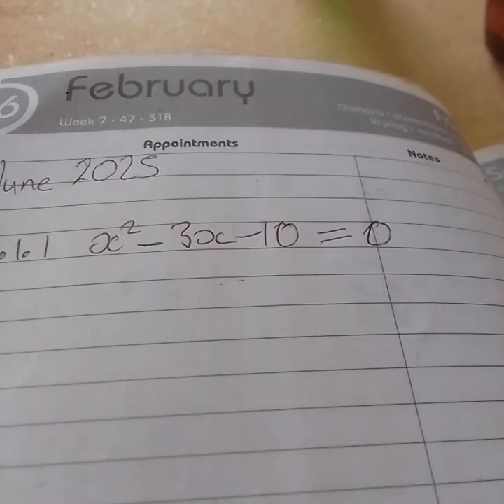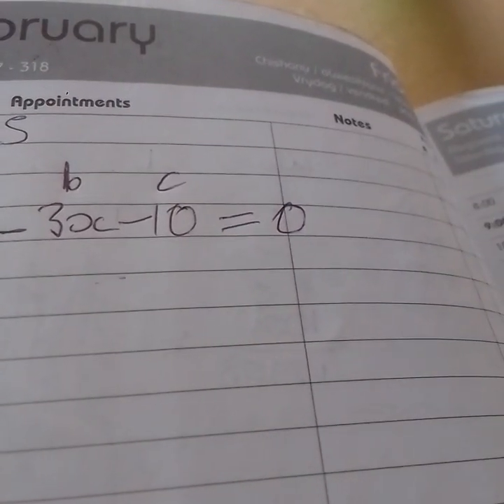Maths June 2025 paper 1